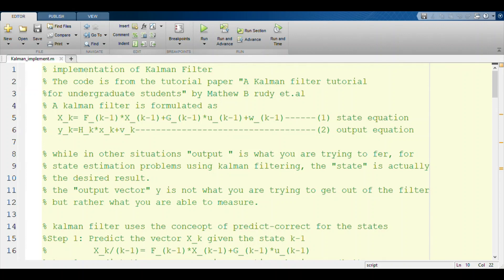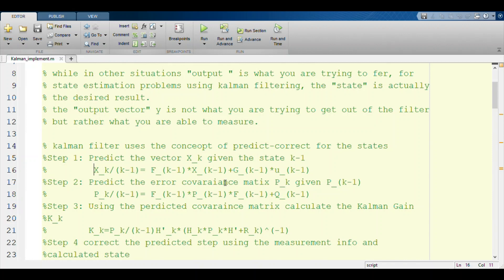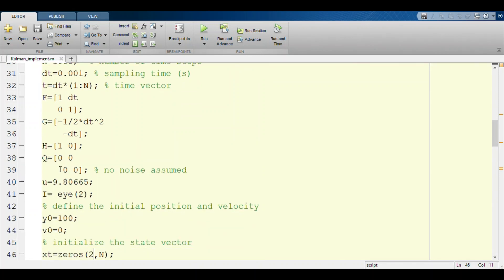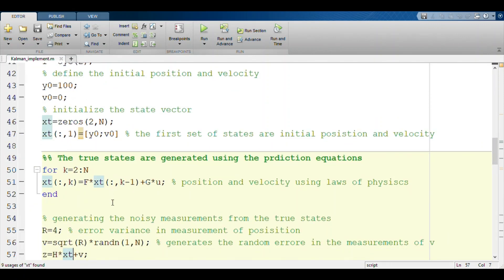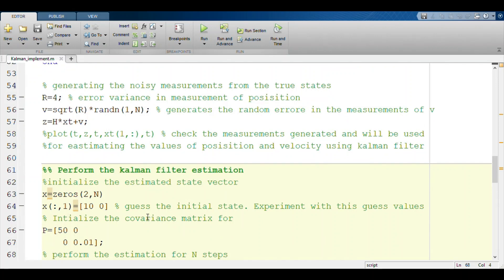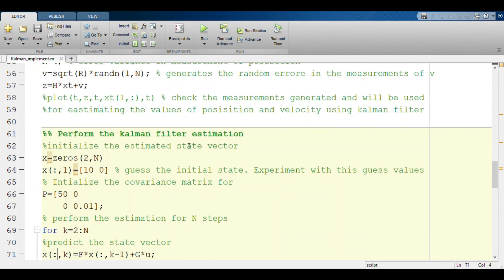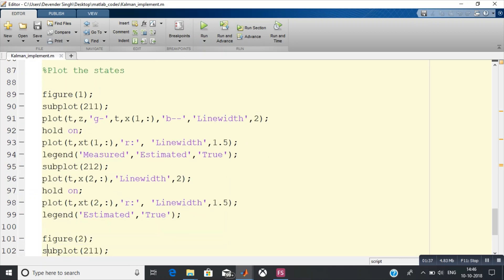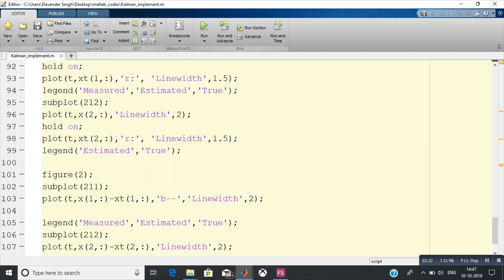The Kalman Filter Implementation with MATLAB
The video shows implementation of the Kalman Filter using MATLAB.